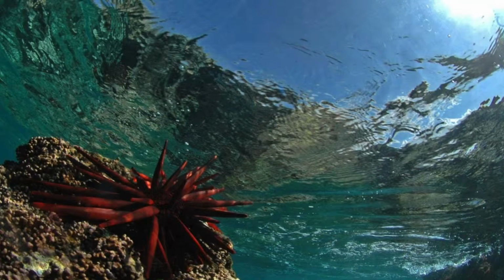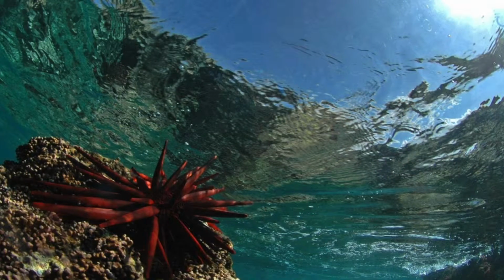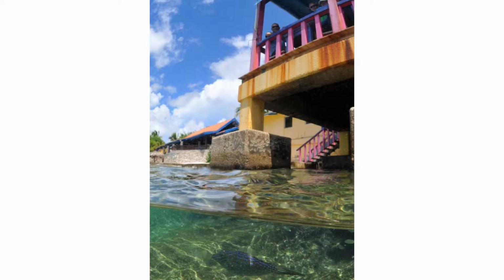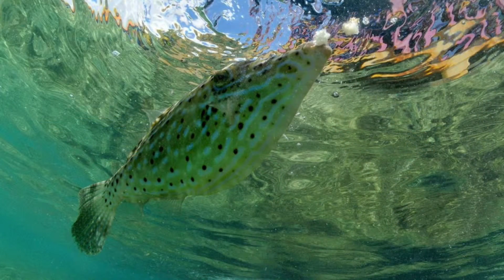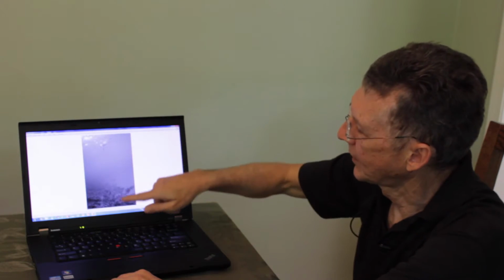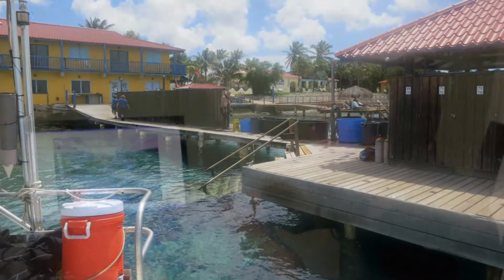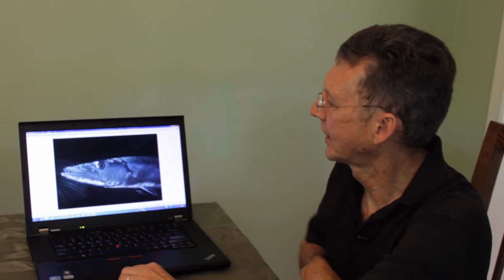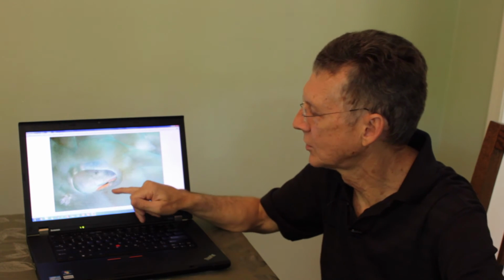norkeling Part 3: Going Deeper, Macro, Snell’s Window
(3 of 4) In this video, Dave discusses ways to obtain underwater images while diving deeper. Barotrauma is a potential risk from the constant ascents and descents. Macrophotography presents a challenge due to the difficulty of being still for adequate focus. A strobe is usually needed for macro in order to provide enough light and stop action. Snorkeling also provides an excellent opportunity to obtain images through Snell’s window. for more incredible photos .